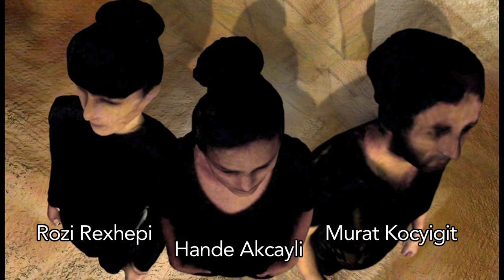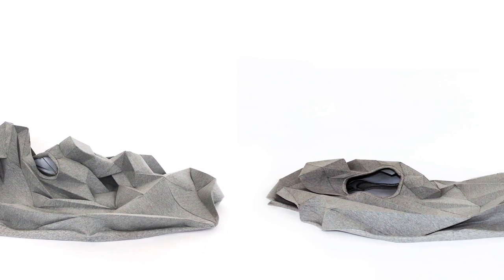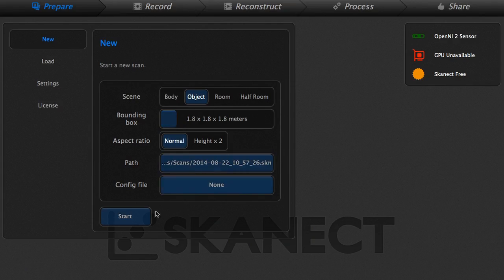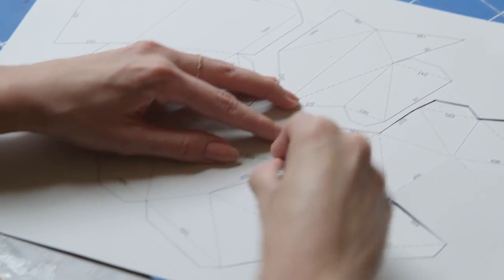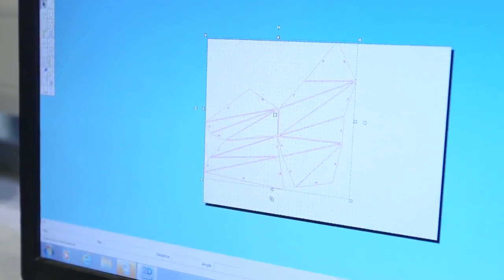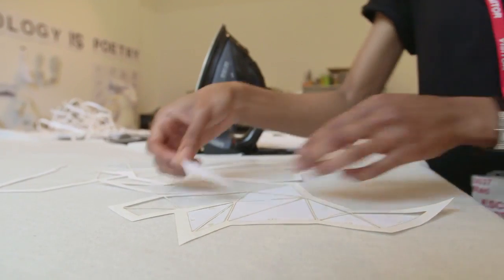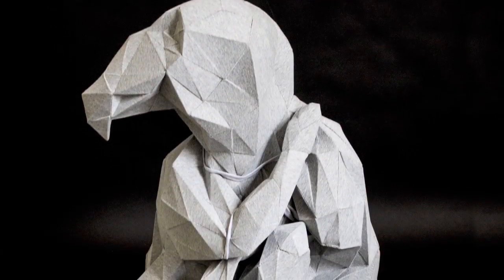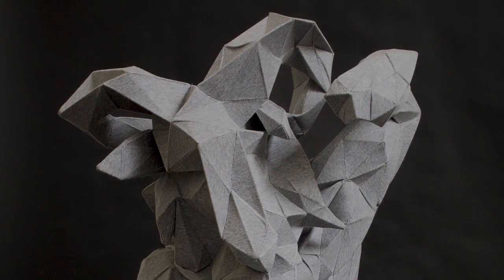Pk Digital Design residents - The T/Shirt Issue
Pk The T/Shirt Issue are an interdisciplinary design collective from Berlin, consisting of Murat Kocyigit, Hande Akcayli and Rozi Rexhepi. Their practice combines fashion, design and technology to create work ranging from wearable garments to conceptual installations. Through their six month residency at the museum they 3D scanned objects in the V&A’s collection and merged them together to create unique hybrids which formed their ‘Dream-Land’ installation which featured as part of the London Design Festival.

The T/Shirt Issue were Digital Design residents at the V&A from April 2014 – October 2014.